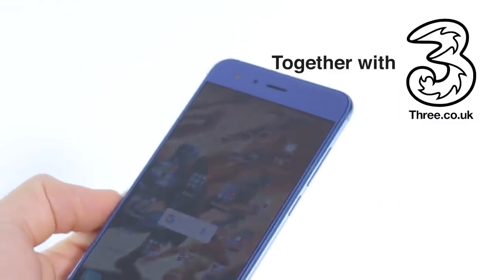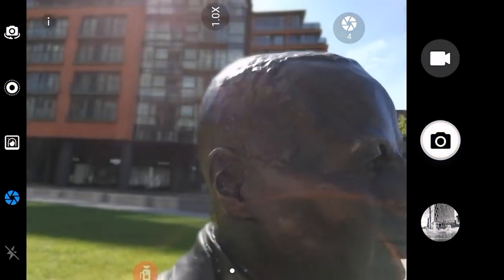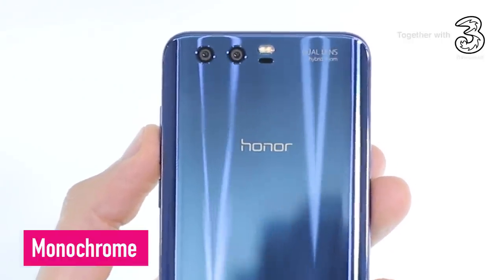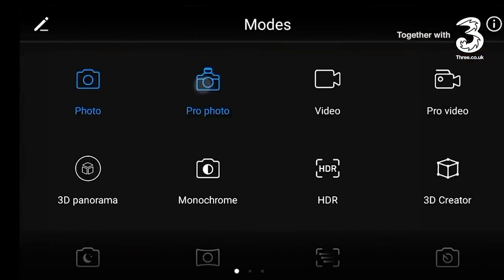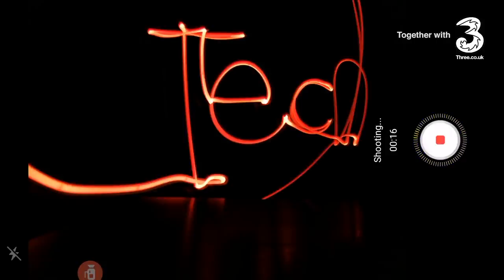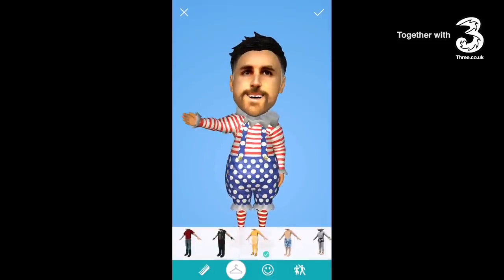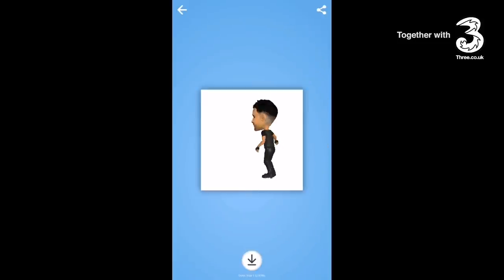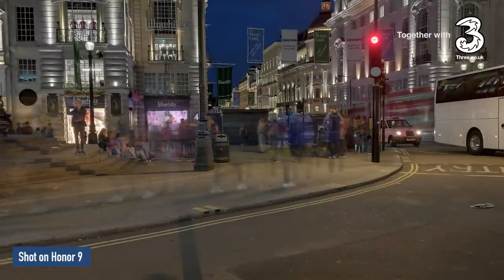Honor 9 camera tips: 3D mini-me creator, light trails and more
We reviewed the Honor 9 and loved it. Now, we further explain why as we delve into the shooting modes that make this phone such a standout contender at the price. Available at £370 on Three UK, this flagship smartphone packs two cameras, one black and white and the other color. This means it captures better low-light pictures, more detail and, if you're prepared to dive into the shooting modes, can even deliver stunning light trails.

Watch this video to find out how you can get the most out of yours, head over to Techradar.com/reviews/Honor-9 and fire any questions you may have in the comments section below!